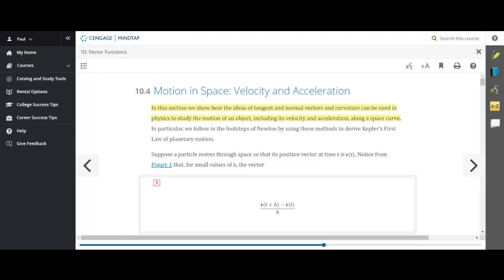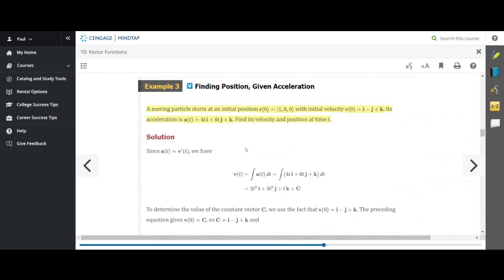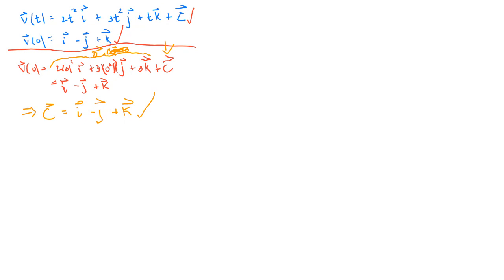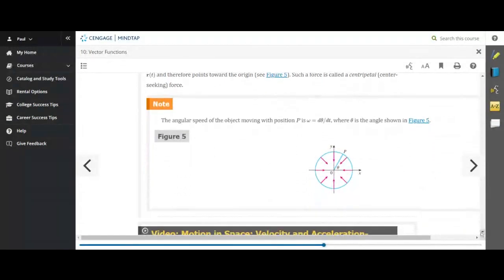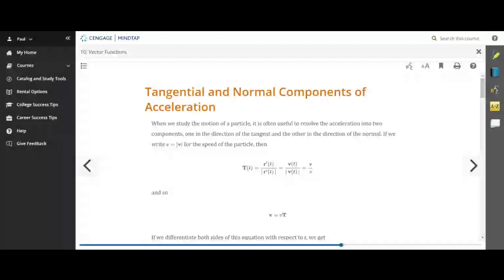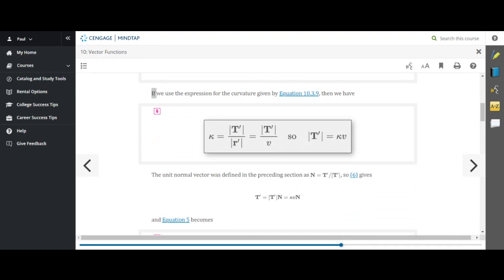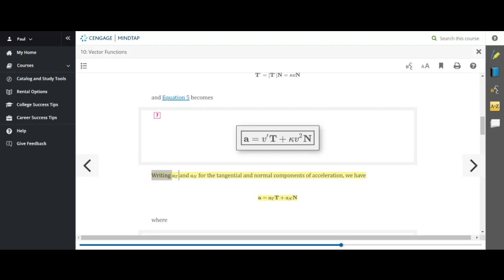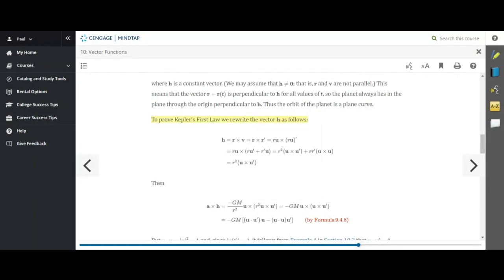MATH 280 CRN 40199 Section 10 4 Examples' Summer 2021